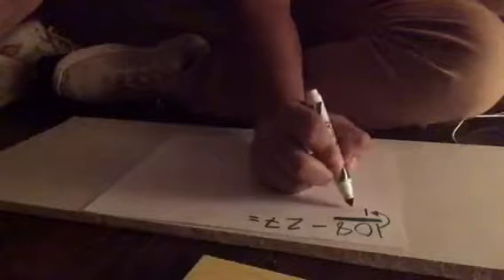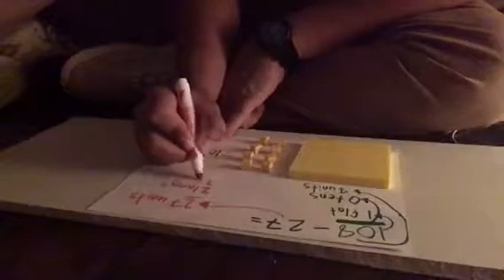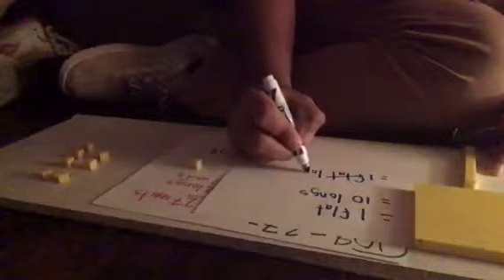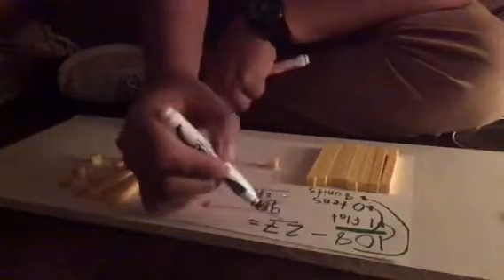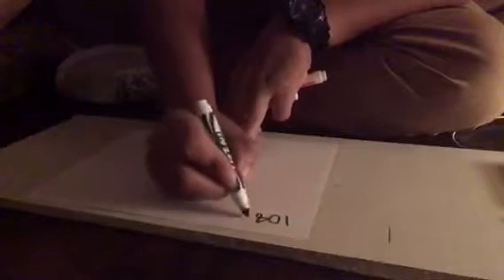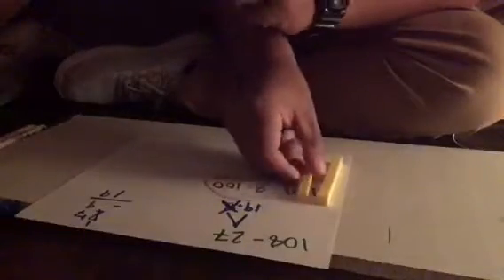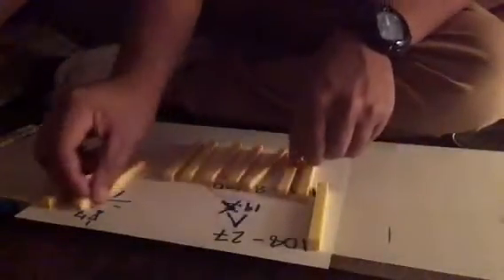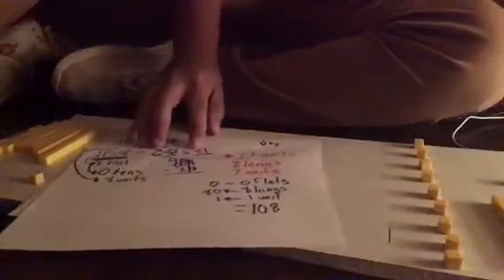D&E Murillo_Zhang_Module1D_Fall2018